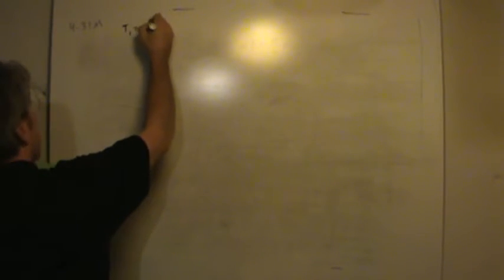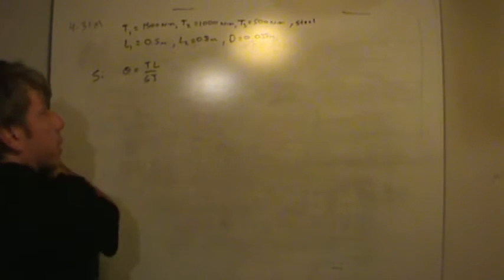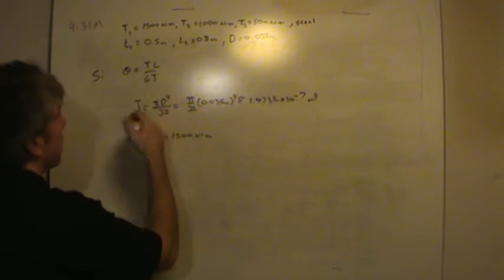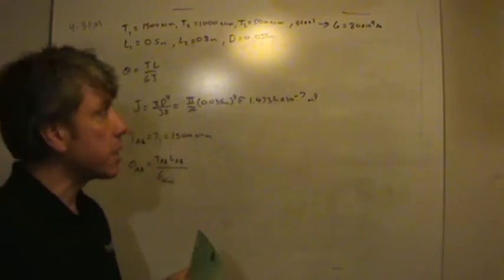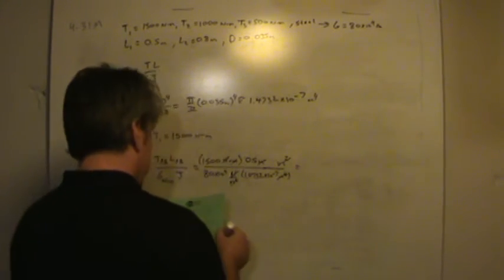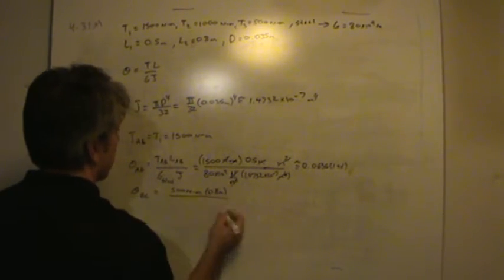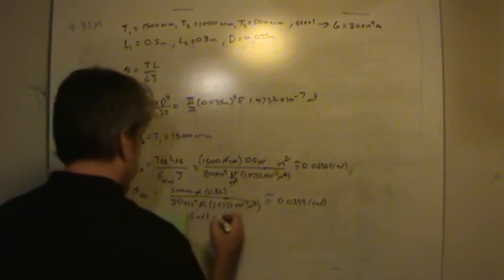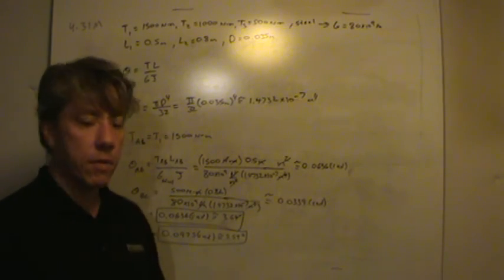MET 211 4 31 M